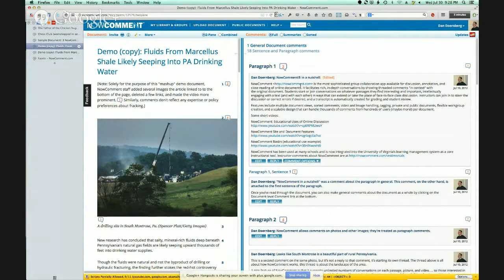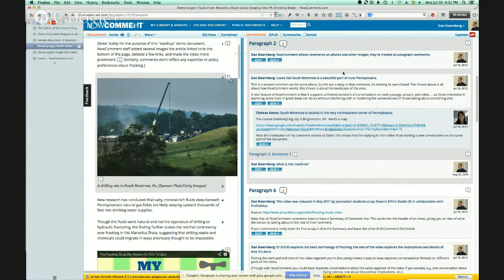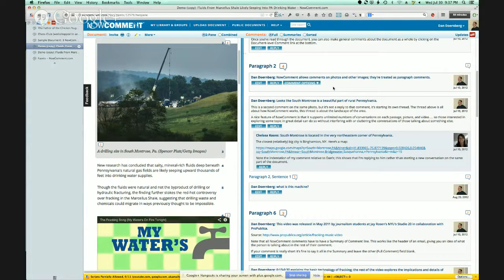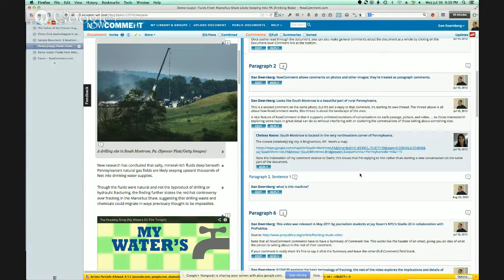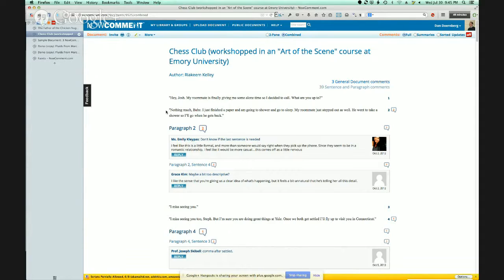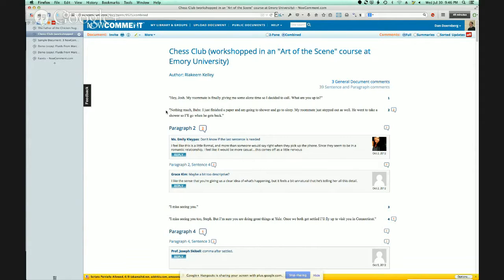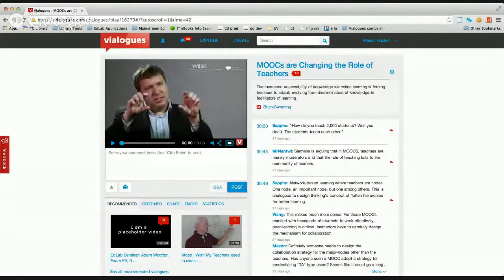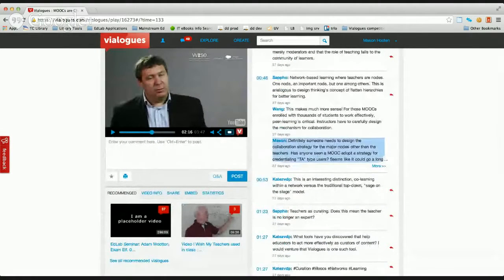TTT#406 NowComment, vialogues, and other digital annotation tools